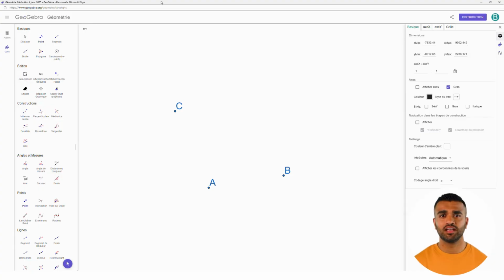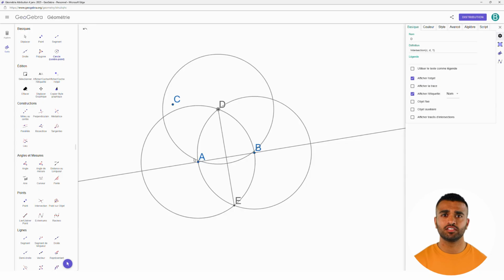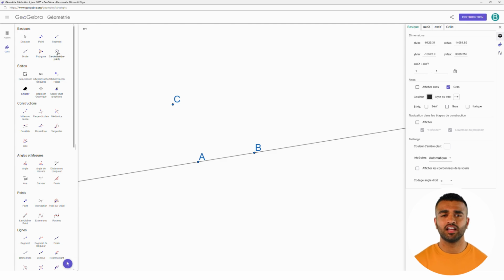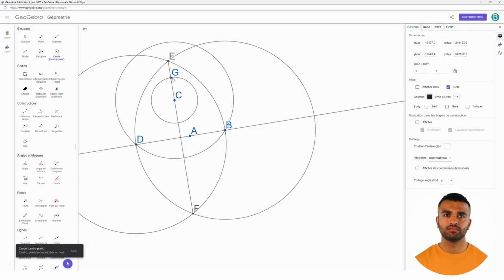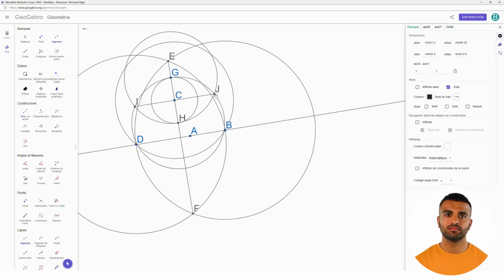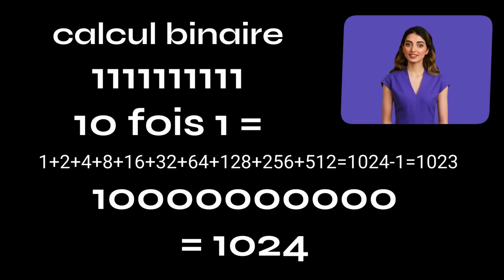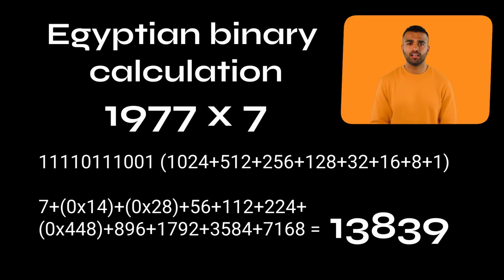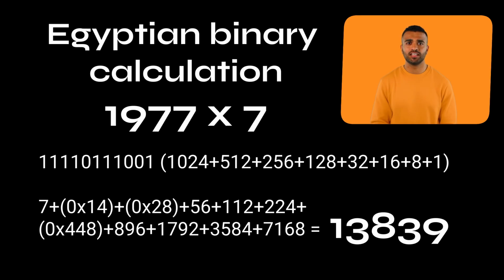[EN] The line — the first materialization of an idea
⭐️ The segment, the line, the cord.
How to draw a parallel, a perpendicular.
Binary calculation, Egyptian binary calculation, the Rhind papyrus.

🔷 Welcome to Sacred Geometry – the new YouTube channel that finally explains, step by step, all the hidden geometry within sacred architecture...
Are you passionate about geometry, ancient architecture, or mathematics?
Here, we uncover the secrets of proportions, polygons, tilings, and spirals – from Antiquity to today.

🌀 What you’ll discover:
• How to draw simple and complex polygons with ruler and compass, without starting from a circle...
• The true proportions of Leonardo da Vinci’s Vitruvian Man
• The hidden codes of sacred architecture and the wisdom of ancient master builders
• The deep connections between mathematics, art, and architecture
• Periodic tilings – and a brand new approach: cyclic tilings!

For beginners in math who prefer to understand rather than memorize, students of architecture and mathematics, lovers of art, history, and drawing, as well as teachers, researchers, the curious, and anyone fascinated by symbolism and sacred geometry.

Every week, brand new clear and concise videos (between two and twelve minutes):
– step-by-step demonstrations,
– historical insights,
– groundbreaking discoveries about geometry and its applications.